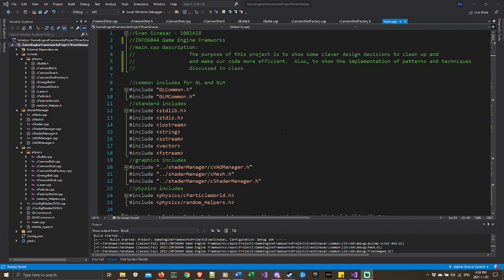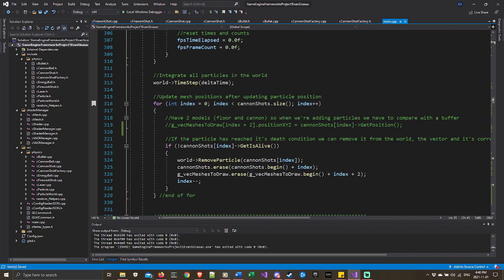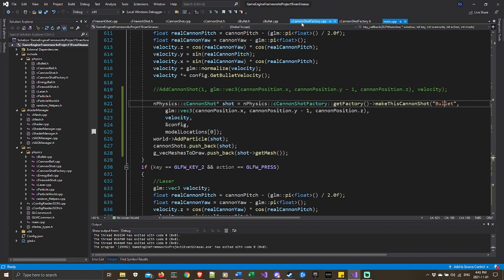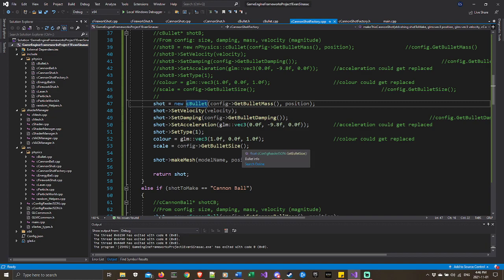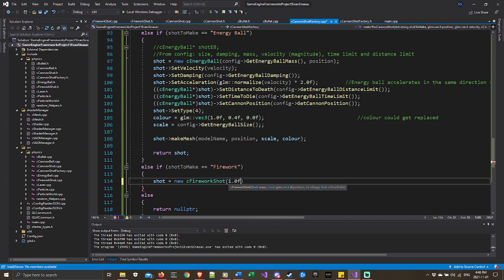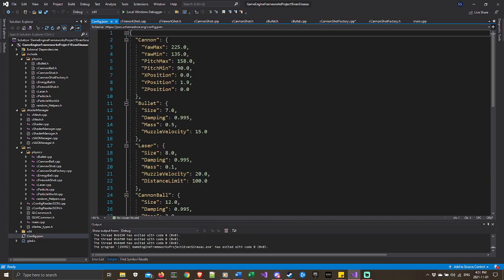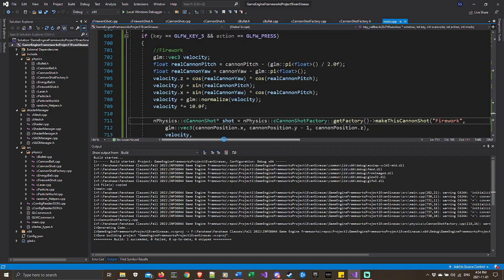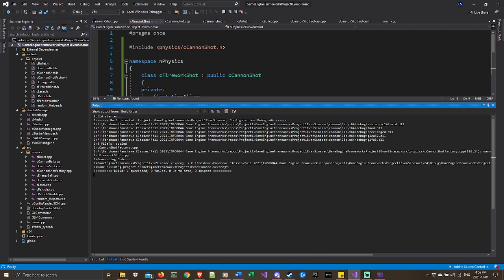Game Engine Project 1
Quick demo for INFO6044 Game Engine Frameworks (Fall 2021)